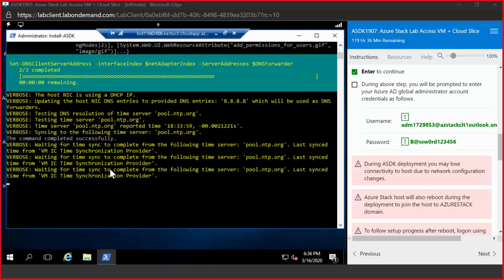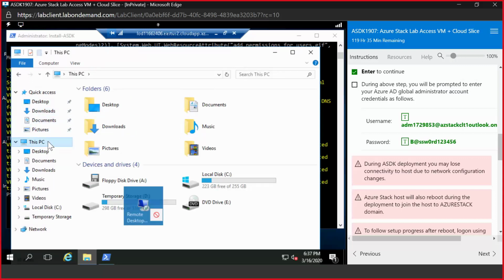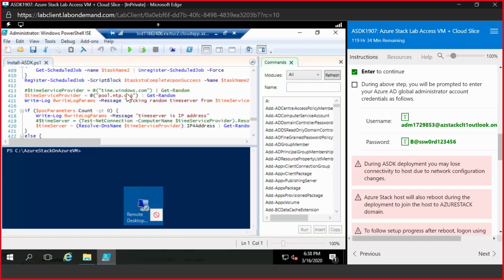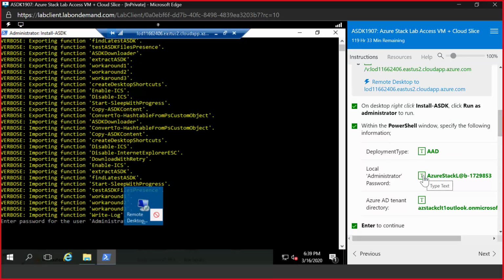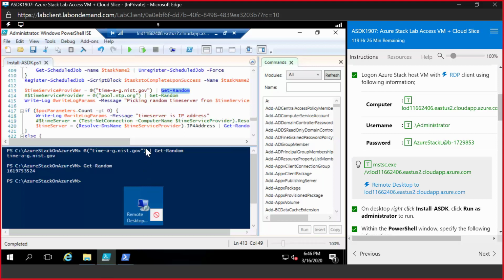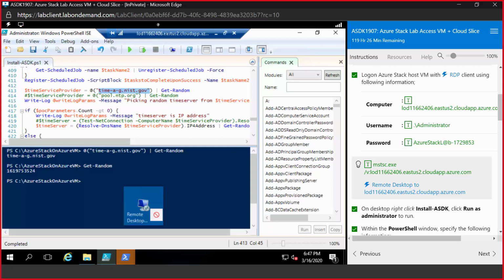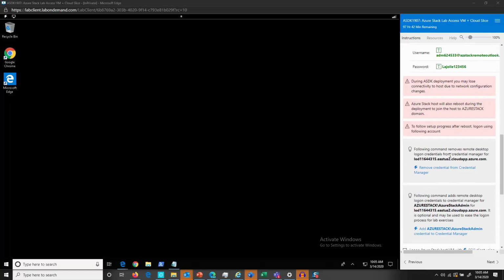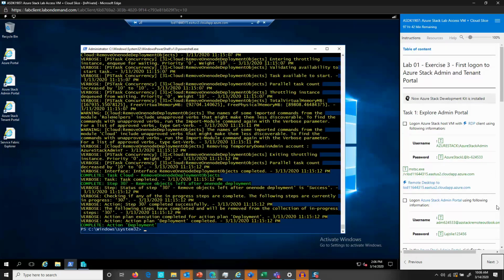WORKAROUND: LAB01 - ASDK Install Time issue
Workaround for if you run into the time issue problem when installing the ASDK.